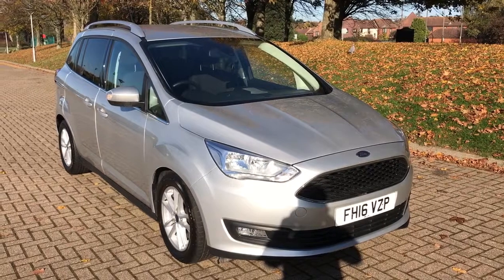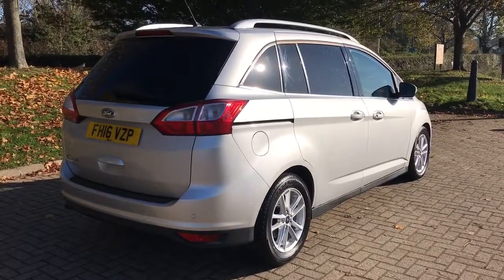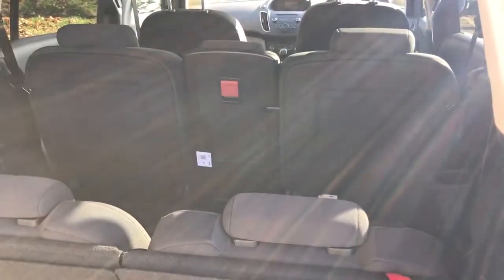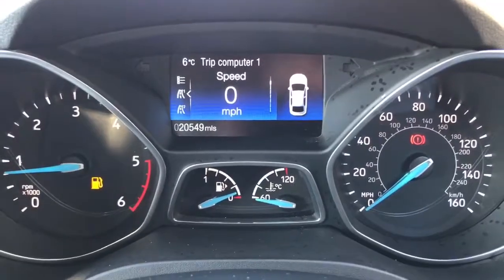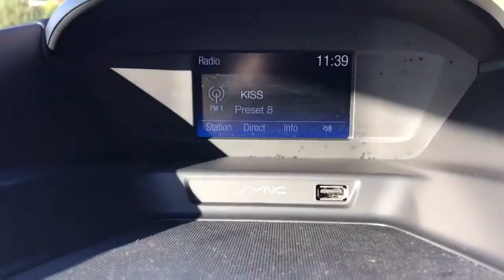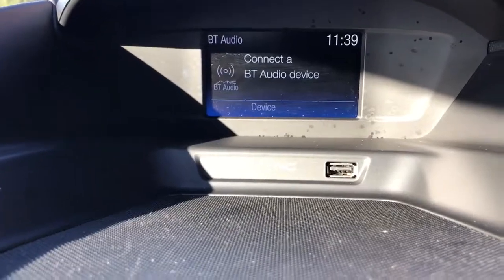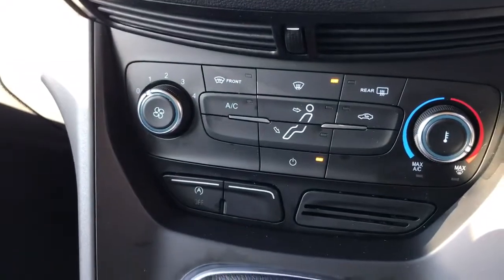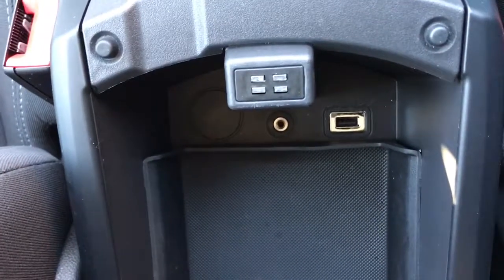Ford Grand C-Max FH16VZP